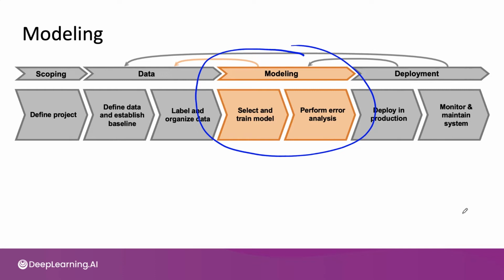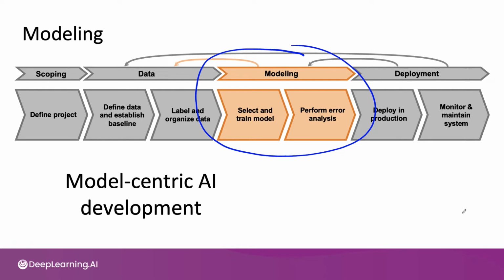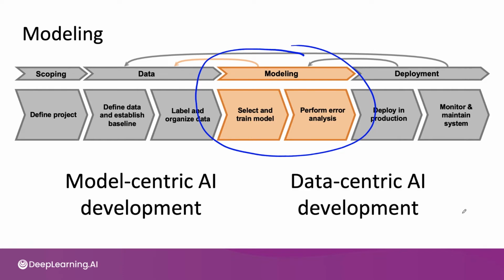#9 Machine Learning Engineering for Production (MLOps) Specialization [Course 1, Week 2, Lesson 1]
The Machine Learning Engineering for Production (MLOps) Specialization teaches you how to conceptualize, build, and maintain integrated systems that continuously operate in production. In this Specialization, you will become familiar with the capabilities, challenges, and consequences of machine learning engineering in production. By the end, you will be ready to employ your new production-ready skills to participate in the development of leading-edge AI technology and solve real-world problems.
This is a video from Course 1, Week 2, Lesson 1 video on "Modeling overview".

To learn more about this and other topics and access the full course videos and assignments, enroll in the Specialization